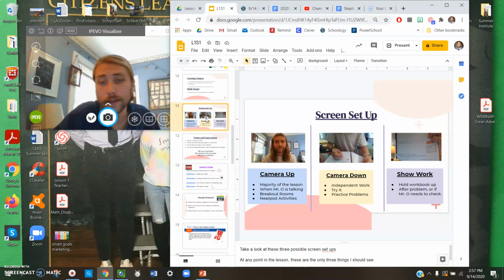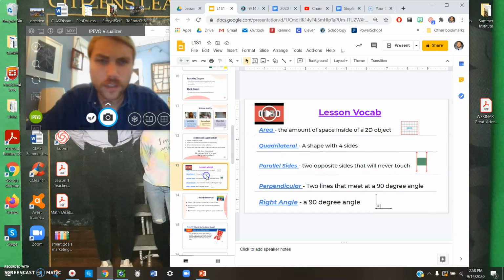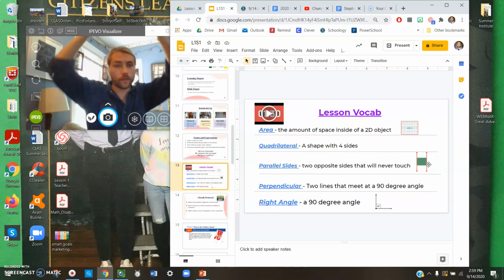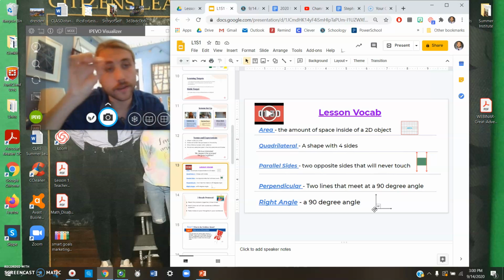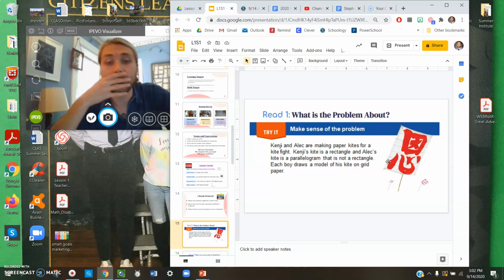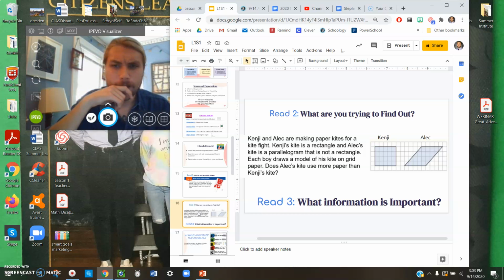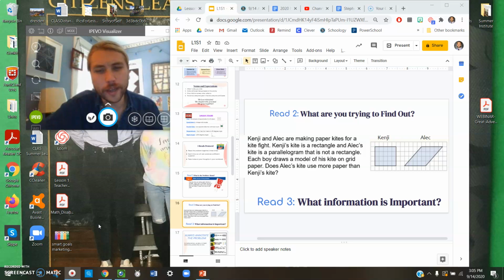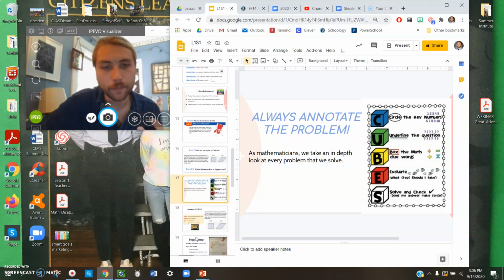Asynchronous PD Activity 9/14/20